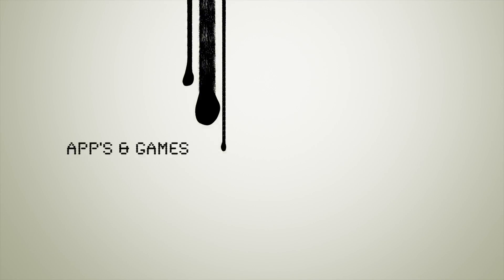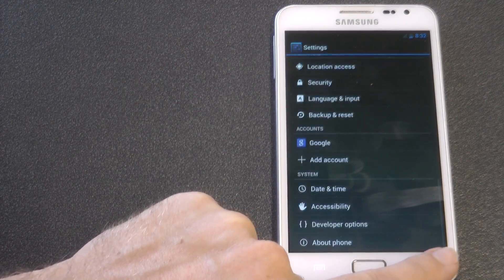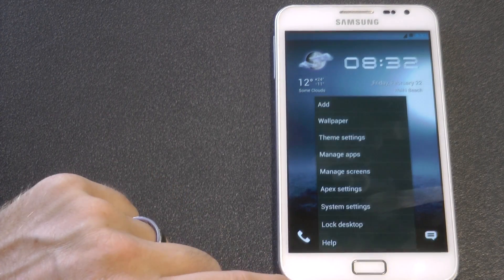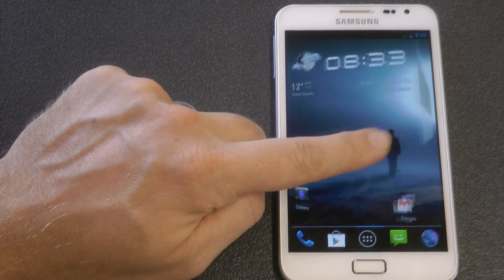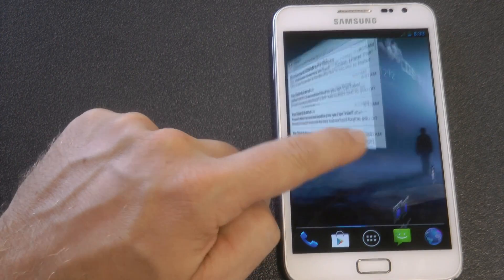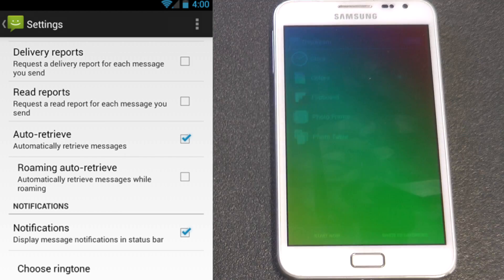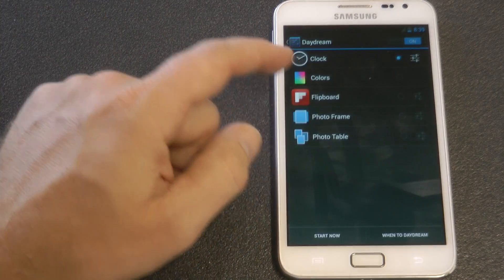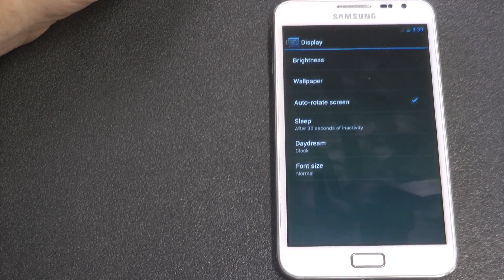ROM Review: Stunner 2 **Latest Android 4.2.2**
This is my review of the latest and greatest android experience for your Note.
Jelly Bean 4.2.2